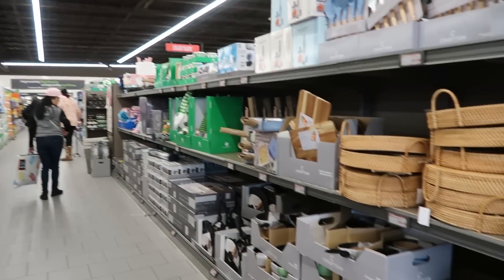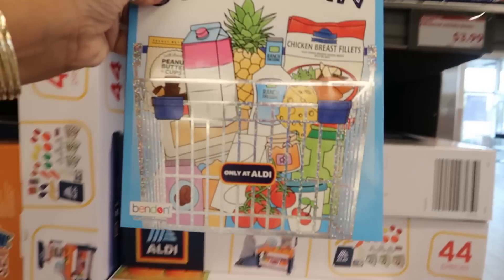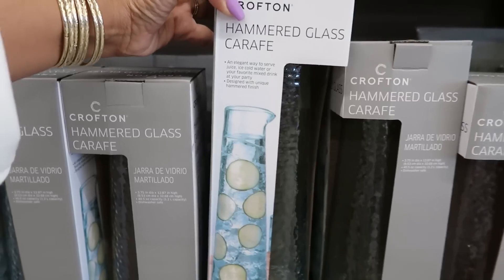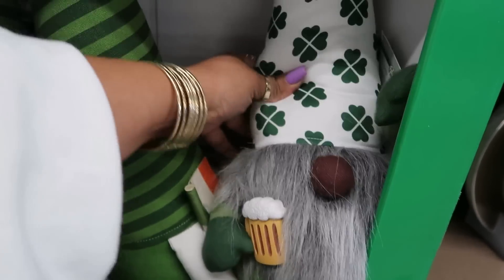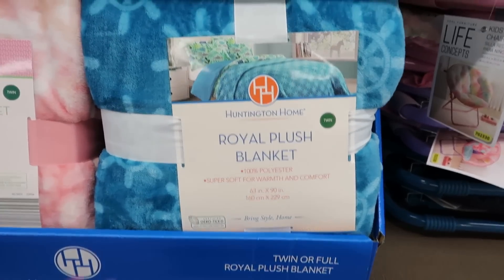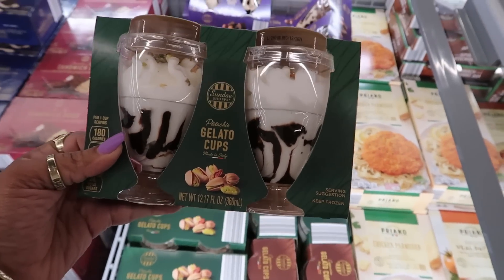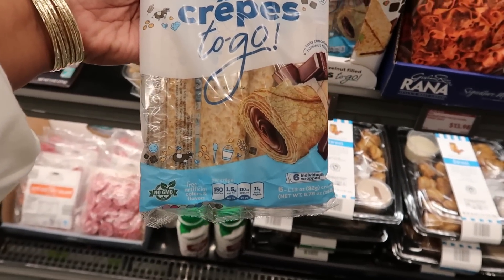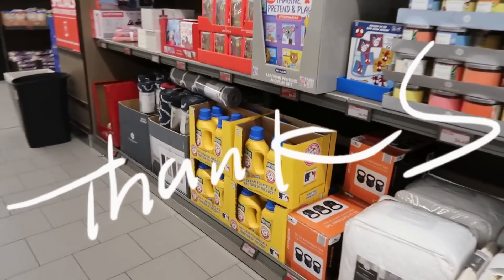ALDI * NEW FINDS / BROWSE WITH ME